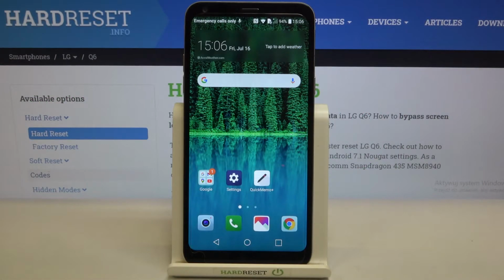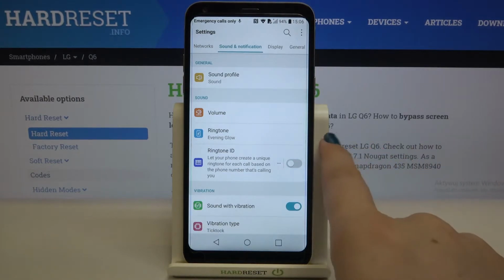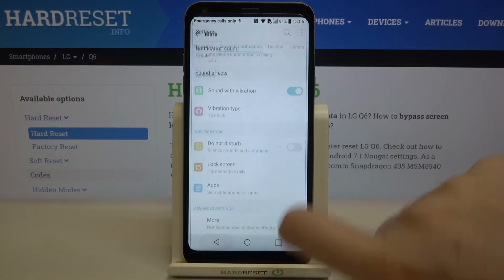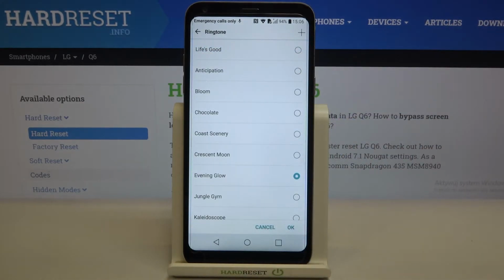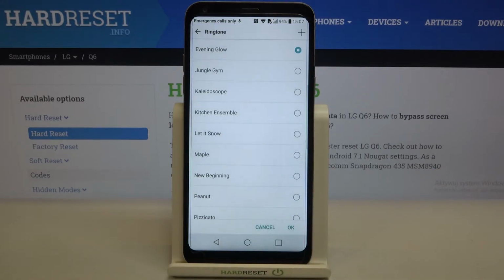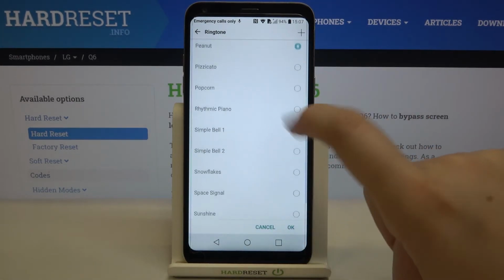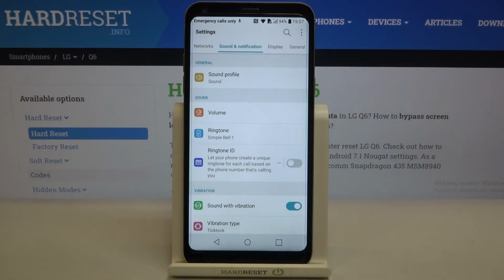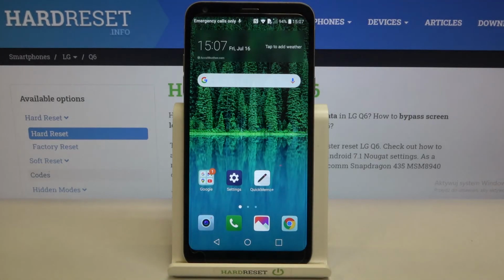How to Change Ringtone in LG Q6 – Set Up Ringtone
Learn more information about LG Q6:
Hi there! Have you ever been wondering if you can change your annoying default phone ringtone on your LG Q6 to any other melody? The answer is yes! In today’s video we’re going to show you how you can change the ringtone on your LG Q6 in a couple of simple steps. If you’re getting quite annoyed by your default LG Q6 ringtone and have absolutely no idea how you can change it. So if you wish to learn how you can change the ringtone, all you need to do is just watch this short tutorial to the end, follow the instructions described by our specialist and try to change the ringtone on your LG Q6 yourself.

How to change the ringtone in LG Q6? How to enable Vibrations in LG Q6? Where are all the ringtones for LG Q6? Where can I find Ringtones for LG Q6? How to add a ringtone in LG Q6? How to enter Ringtones settings in LG Q6? How to select the preferable ringtone in LG Q6? How to disable Vibrations in LG Q6? How to change Notifications sound in LG Q6? How to change Message Ringtone in LG Q6?